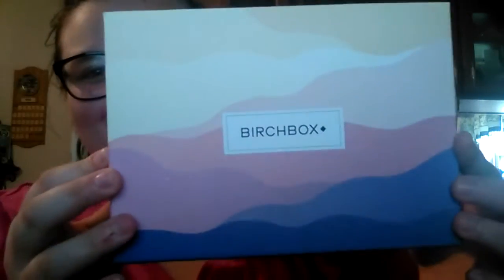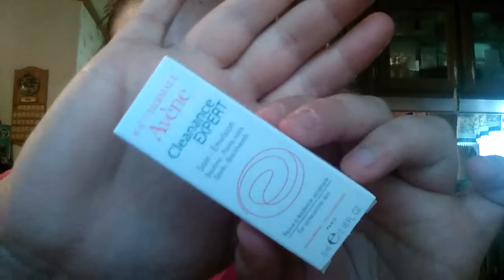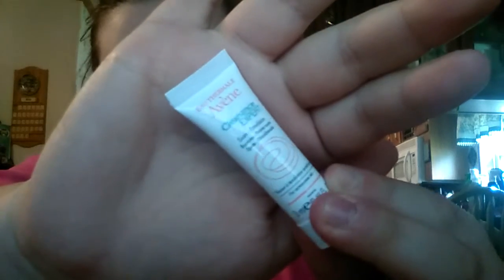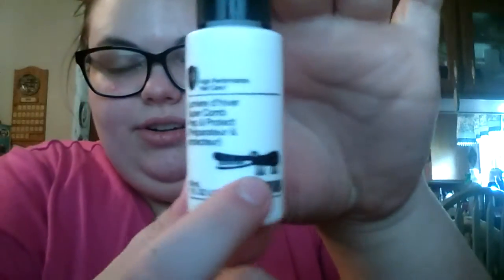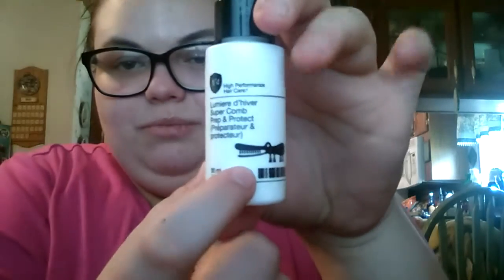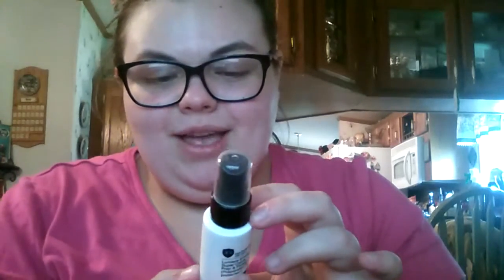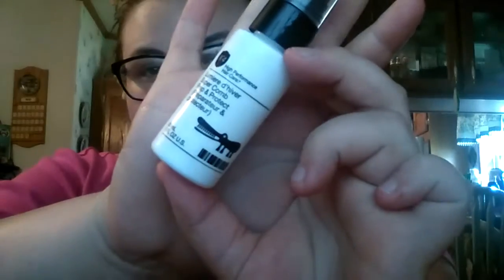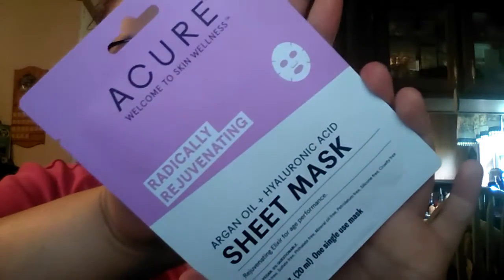Birchbox Unboxing- August 2018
Open Me!!

Also I would really love if you could leave me some comments as well, I love being able to talk with you all in the comments.

Cheeky.com-
Become a Brand ambassedor-